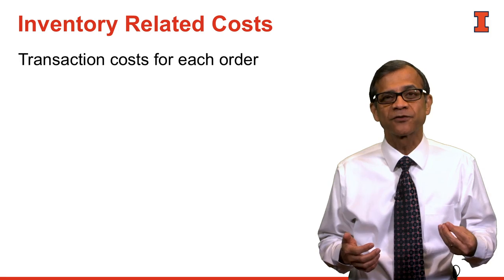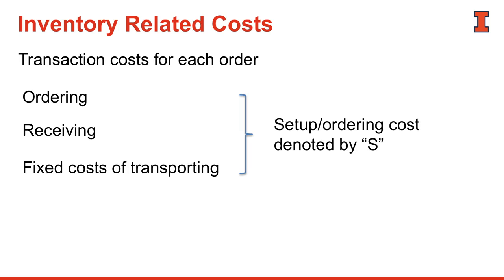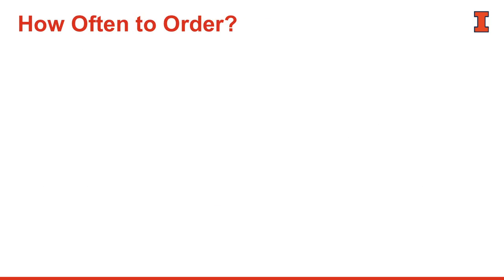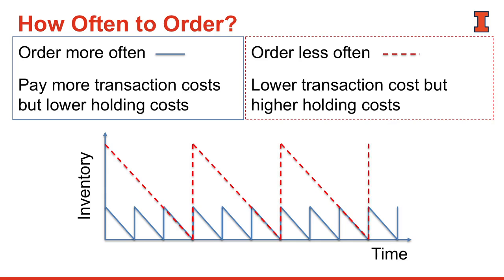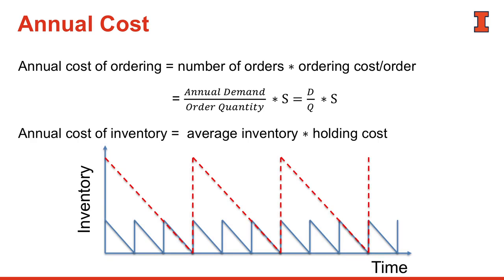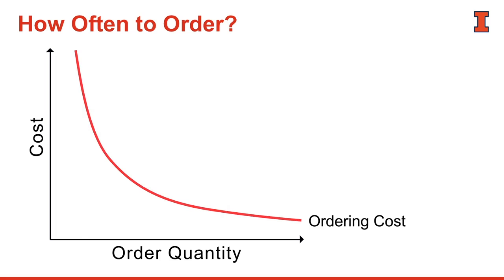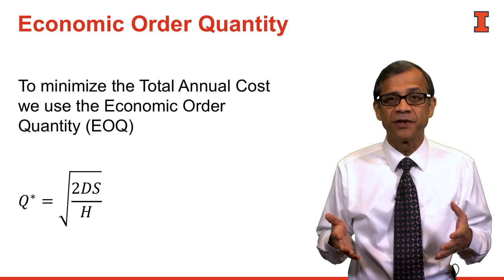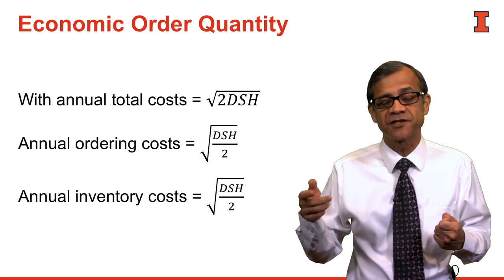Lesson 2-2.1 Economic Order Quantity (Part 1) - Operations Management: Analysis and Improvement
Link to this course:
Lesson 2-2.1 Economic Order Quantity (Part 1) - Operations Management: Analysis and Improvement Methods
Value Chain Management Specialization
In this course, you will learn about the role of operations and how they are connected to other business functions in manufacturing- and service-focused organizations. You will learn and practice the use of decision-making frameworks and techniques applicable at all levels, from management-level strategic decisions such as connecting process to the needs of various customer segments, to front-line tactical decisions such as choosing between ordering larger quantities vs. ordering more frequently.

Upon successful completion of this course, you will be able to:
• Understand the role of operations management
• Relate underlying principles to operations management frameworks and techniques
• Synthesize information to make strategic operations decisions
• Evaluate processes on different dimensions
• Apply analytical techniques for tactical operations decision

This course is part of the iMBA offered by the University of Illinois, a flexible, fully-accredited online MBA at an incredibly competitive price.
Quality Control, Operations Management, Supply Chain, Inventory
As of i like finance and HR so just thought to try this operations. Really a good and interesting course and give a lot of information with examples so its effective and helpful for our future also .,THANK YOU UDATTA PALEKAR SIR FOR SUCH A BEAUTIFUL INSIGHT COURSE. MAKING EACH AND EVERY CONCEPT CLEAR. LOVED IT. ITS MORE THAN PERFECT I WOULD RECOMMEND EVERYONE TO TAKE THIS BEAUTIFUL JOURNEY!!!
In this module, you will learn the importance of inventory management, and effective ways to manage inventories. We will explore different types of inventories and why organizations maintain inventories. You will learn about macro-level inventory performance measures, as well as the various drivers that affect the amount of inventory. You will learn how inventories are managed, how much should be ordered and when. You will learn analytical models, such as the Economic Order Quantity and Economic Manufacturing Quantity, that optimize the order or manufacturing quantities to minimize cost. The effects of lead times and demand variability on inventory management decisions will be discussed and you will learn to calculate safety stocks and re-order points.